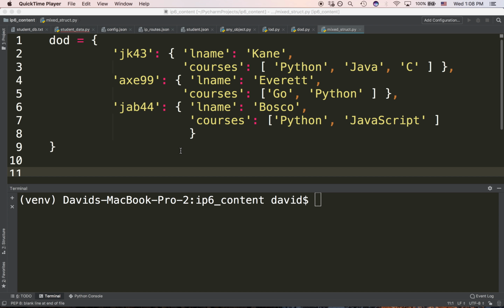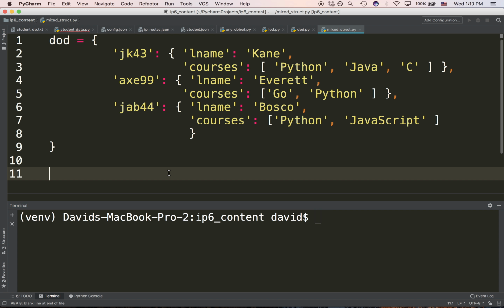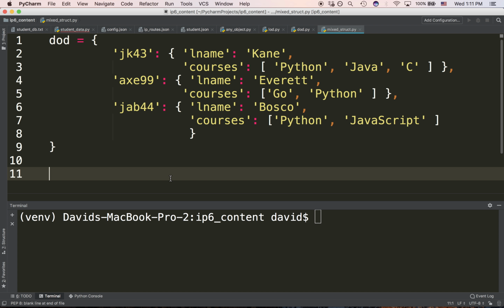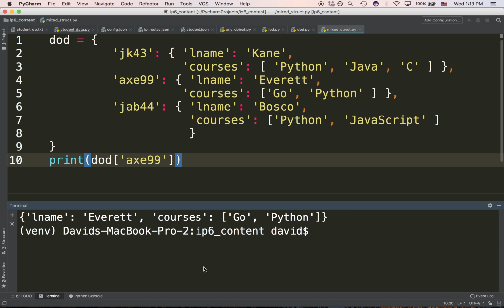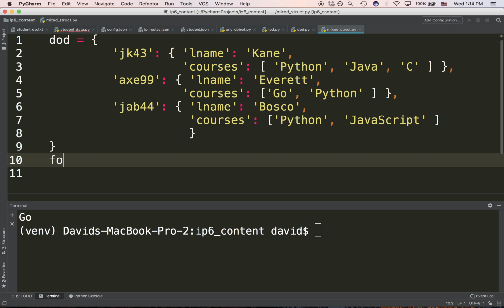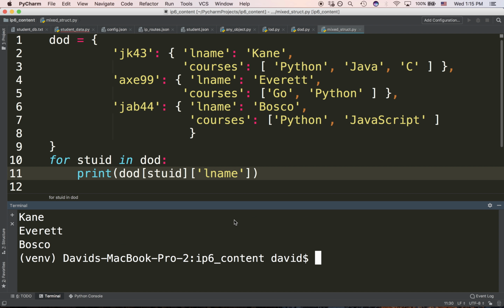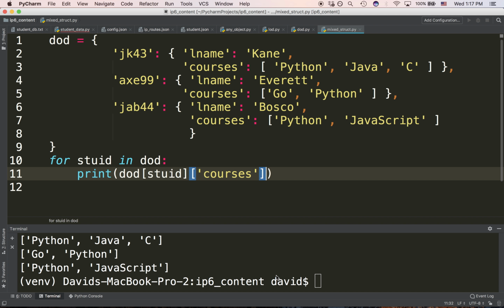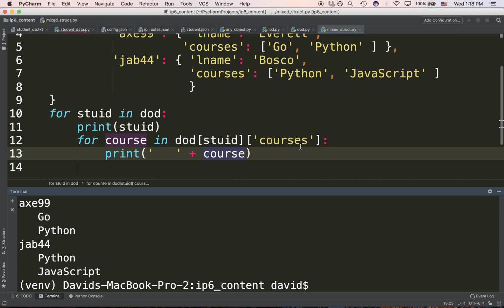05 multis mixed